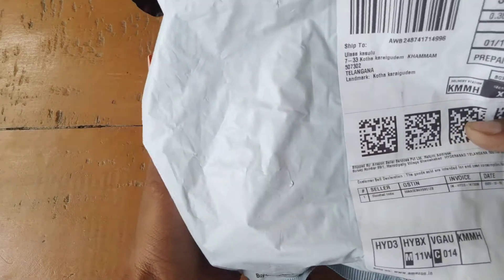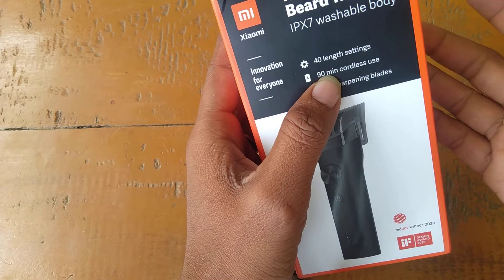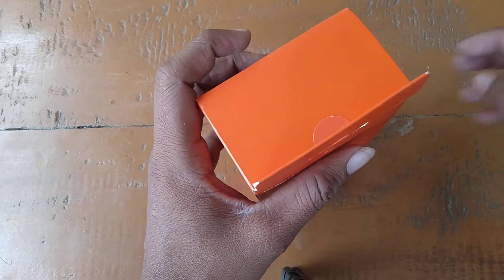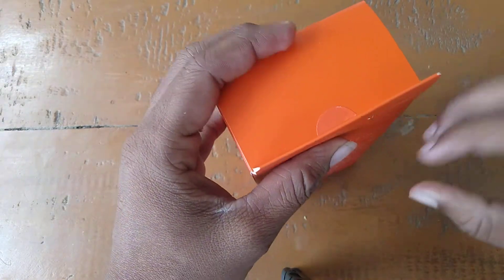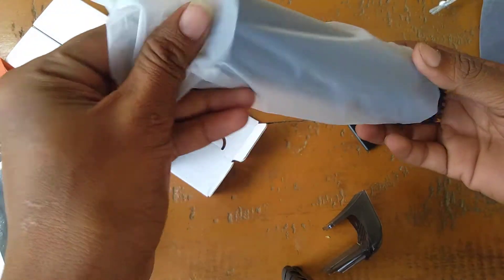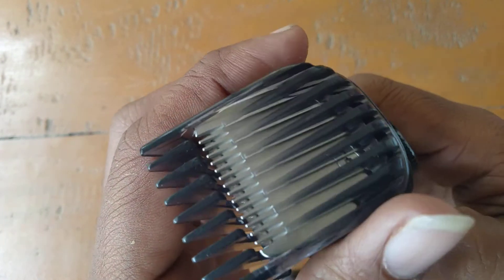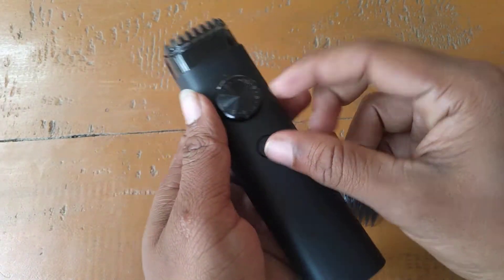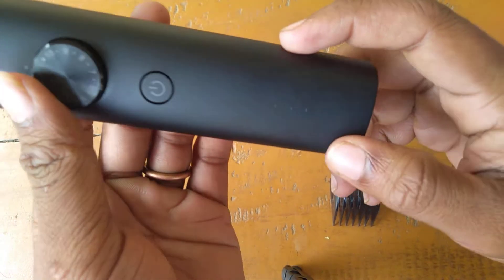MI beard trimmer unboxing || in telugu